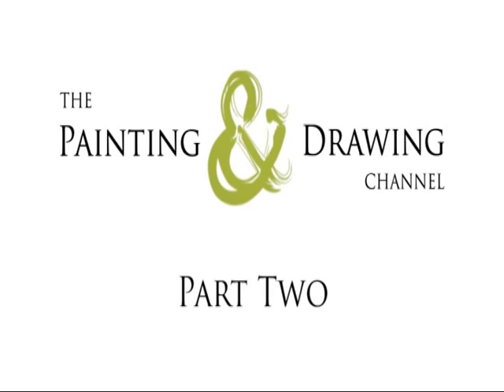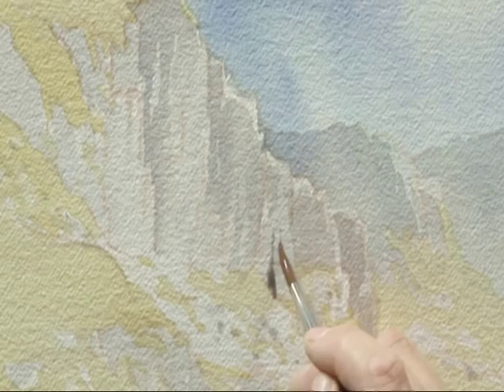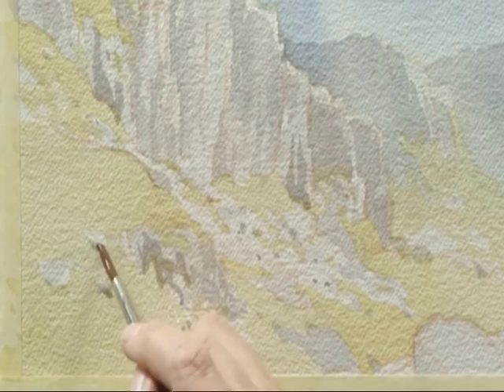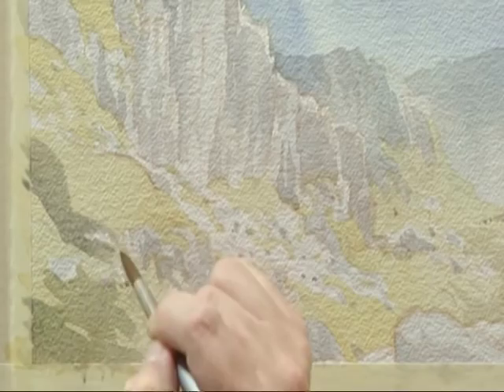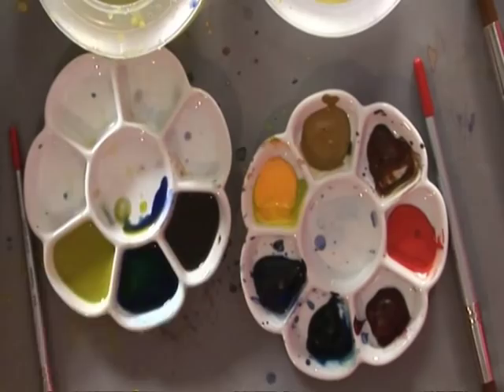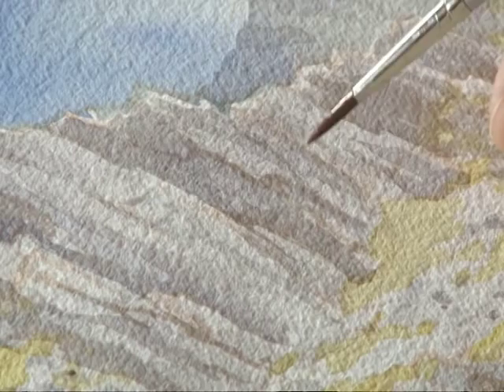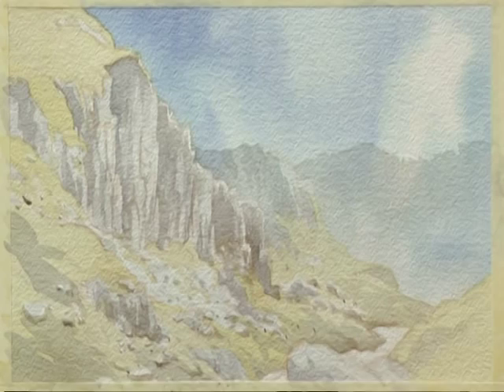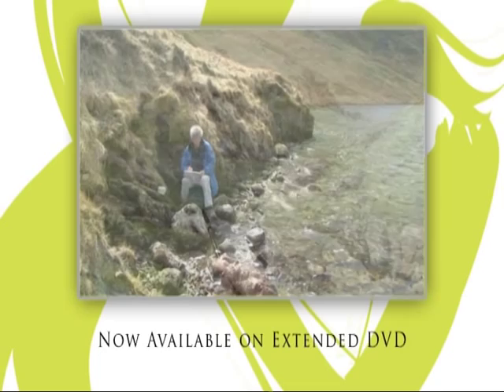Peter Woolley In High Places Four - Part Two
In the final part of this series, professional artist Peter Woolley returns to the studio with his sketch of Tarn Crag to recreate this dramatic scene in watercolour.

Peter begins by laying down the outline using a weak Burnt Umber shade, before creating a dramatic sky using a wet-in-wet technique.

Watch as Peter paints this imposing landscape, using subtle details to bring the foreground to life and clever shading and tones to create depth and distance.